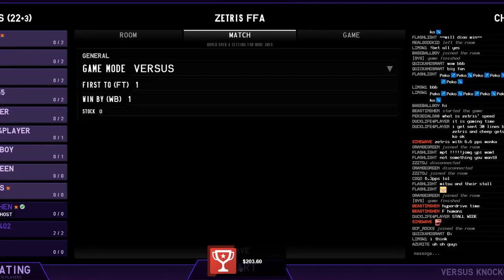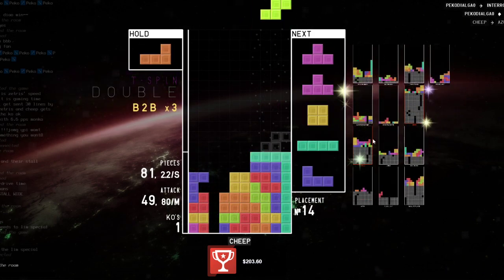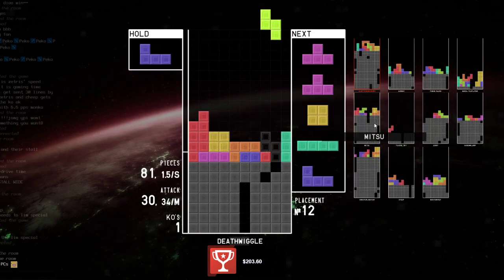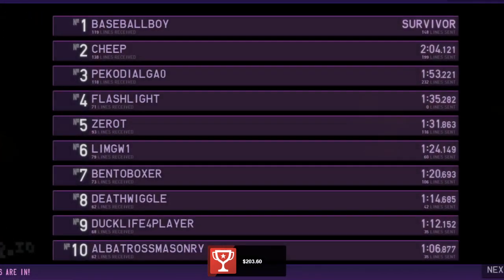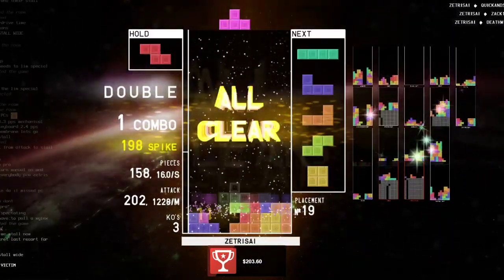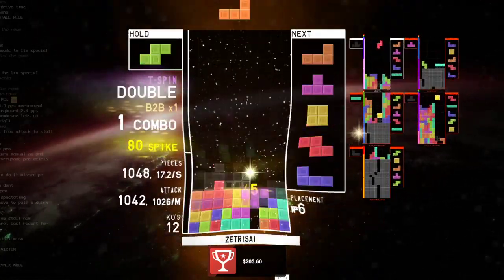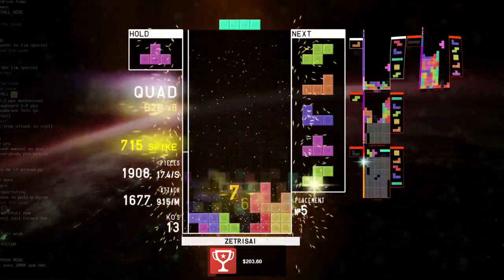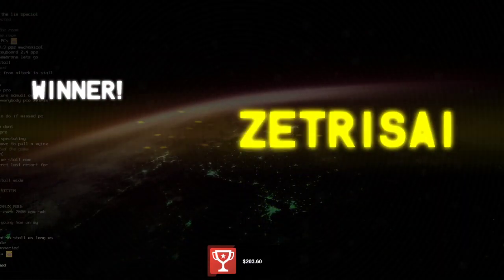Tetr.io - Zetris AI Vs. Tetris Masters Free For All!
Matt showing off Zetris after WPL Tetr.io Open #10!